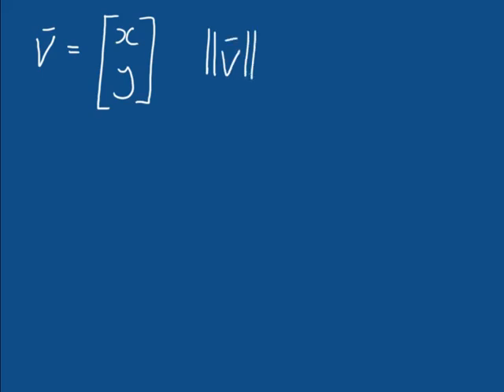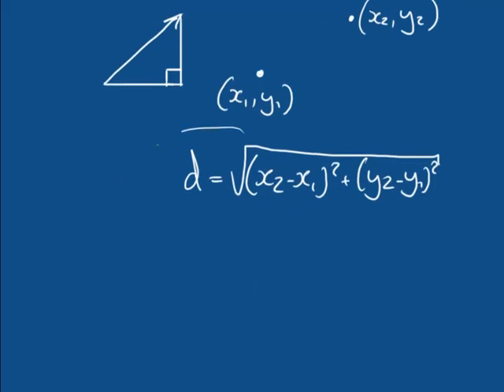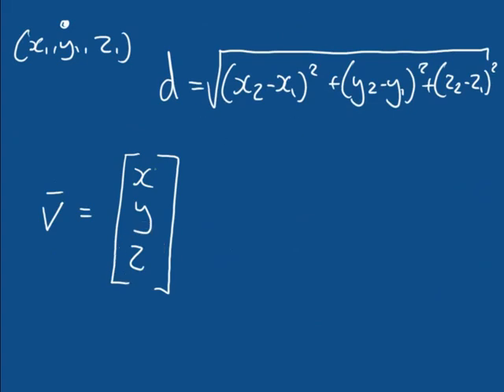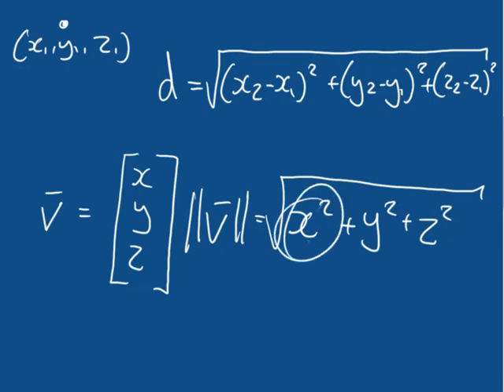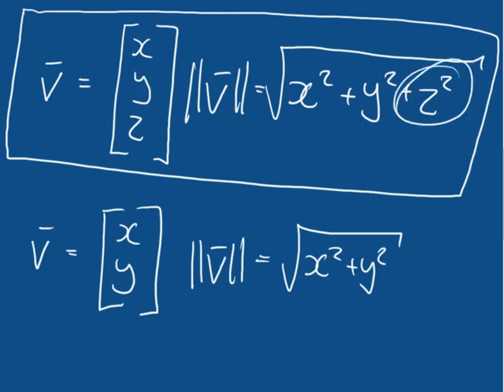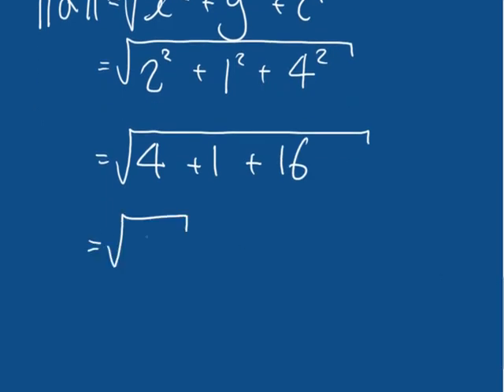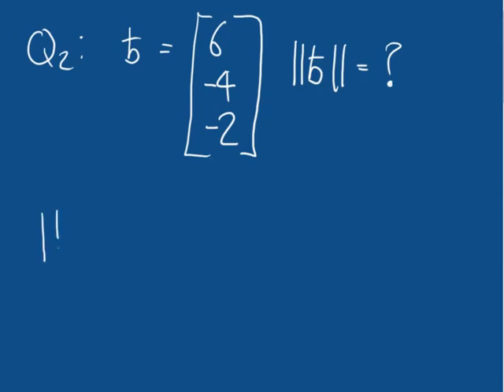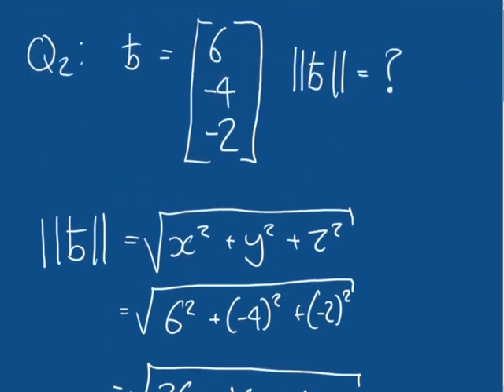Mathematics: Volume III - Vectors - 10 magnitude of a 3d vector